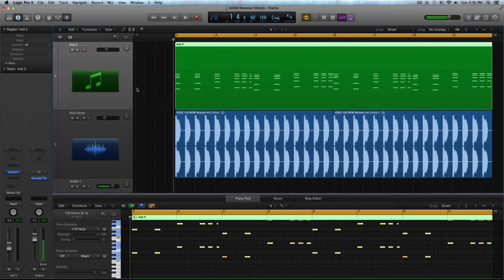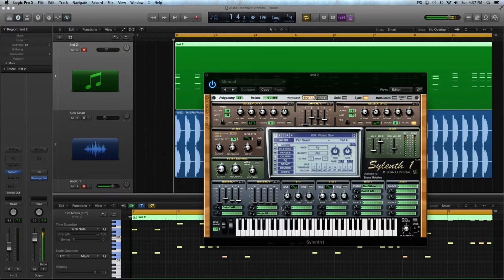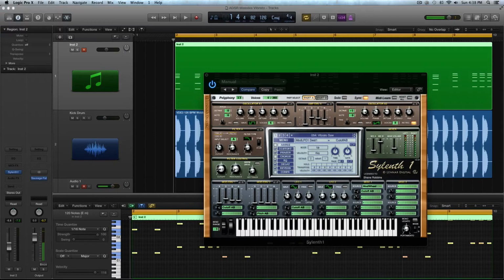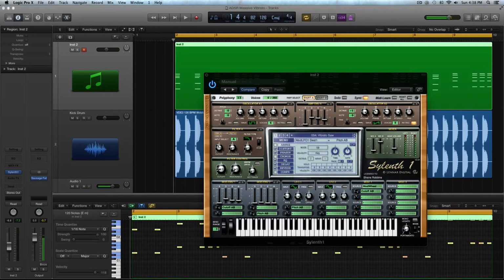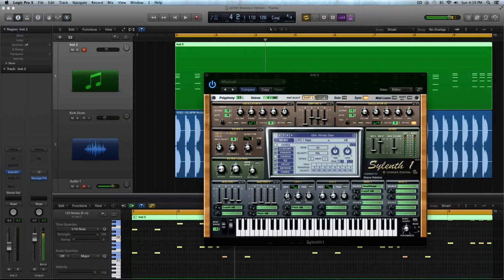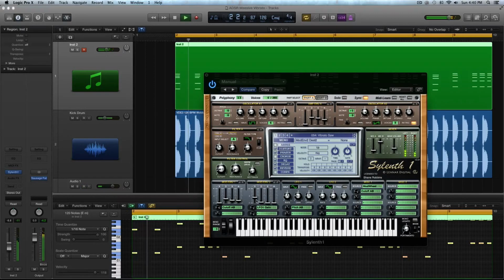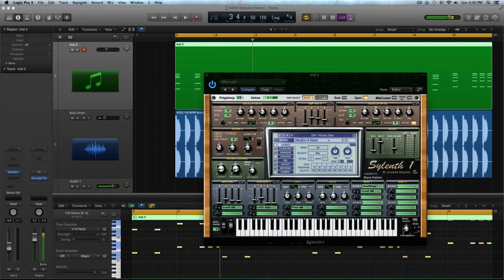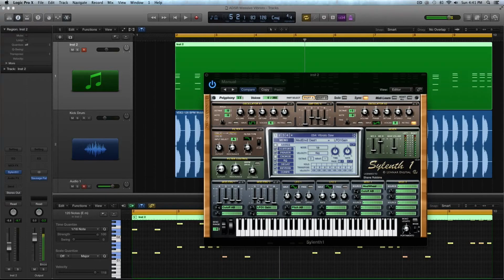Sylenth Tutorial - Add Vibrato in Sylenth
A lot of synths have a dedicated Vibrato effect. Sylenth is not one of those synths. In this day and age where synth programming is easier than ever, some users might feel slighted, but I actually like having to create vibrato in Sylenth because it usually turns out great!

You need to use one of the LFO's in Sylenth to create a vibrato effect. Here's how you can do it.

1.) Select a rate of about 1/4, 1/8 or 1/16 for LFO 1. Turn the gain up about half way.

2.) In the drop down box under the LFO 1 section select PITCH AB or the Pitch that would correspond to your sound.

3.) Turn the little rotary knob to about .10 or .19. At this point you will start to hear vibrato in Sylenth.

To make the vibrato in Sylenth even more musical, you can take this process a step further. In one of the MOD ENVELOPES select the LFO Gain and apply it by boosting the corresponding rotary knob to about 2 or 2.5. Now boost the knob for the Attack in the MOD ENV. This will tell Sylenth to turn on the LFO after some time has passed in the attack stage of the ADSR. This helps keep your mixes tighter because too much vibrato at the start of a lead can create dissonance with other tonal sounds like basses.